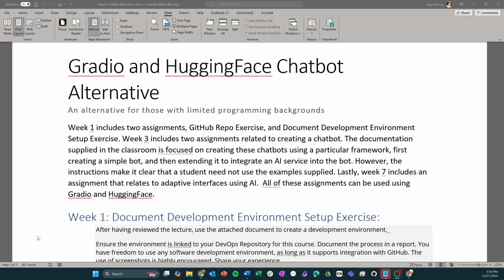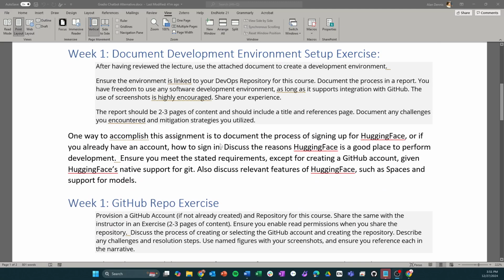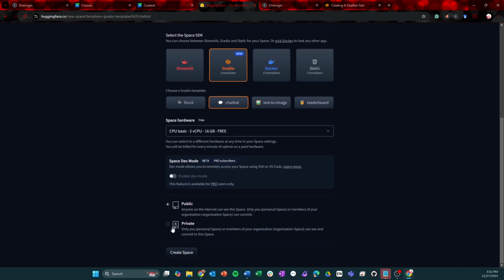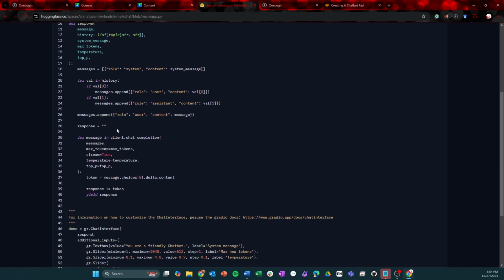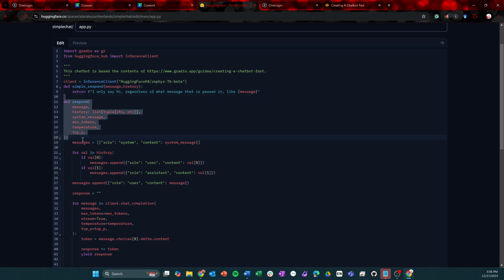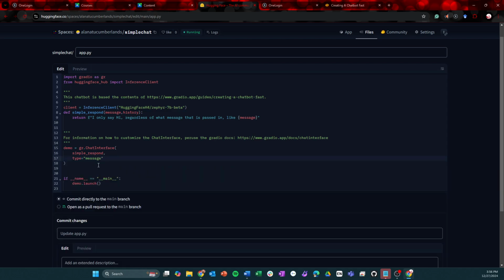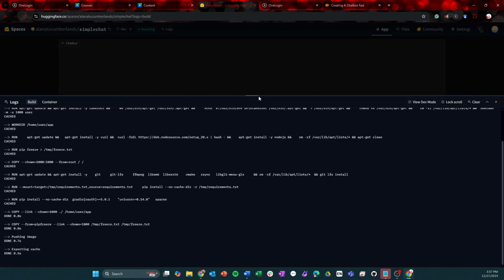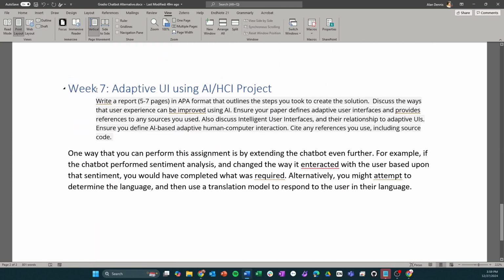Using Gardio and HuggingFace for Week 1, 3 and 7 assignments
This video is intended for those taking MSAI 631 at @ucumberlands1888 .